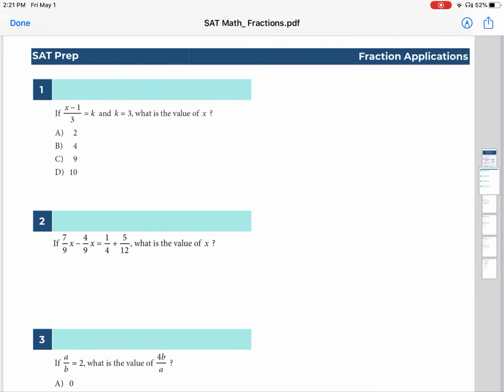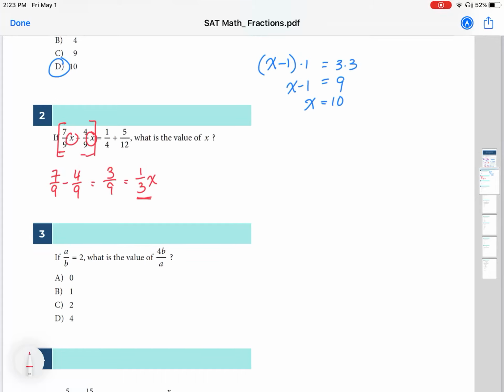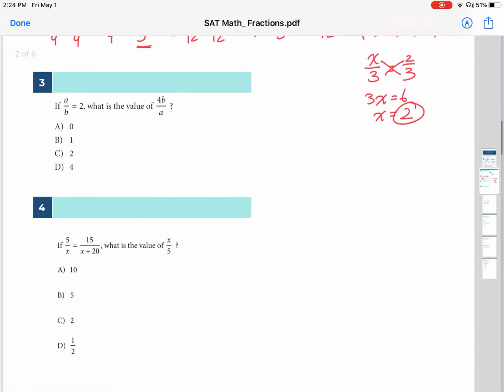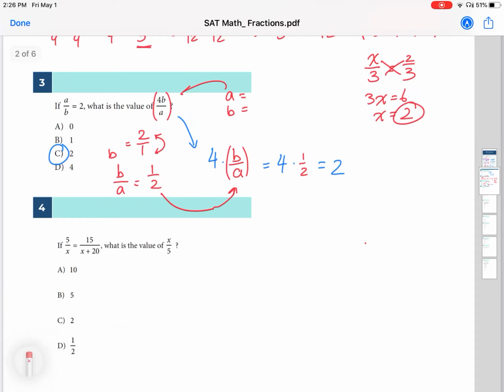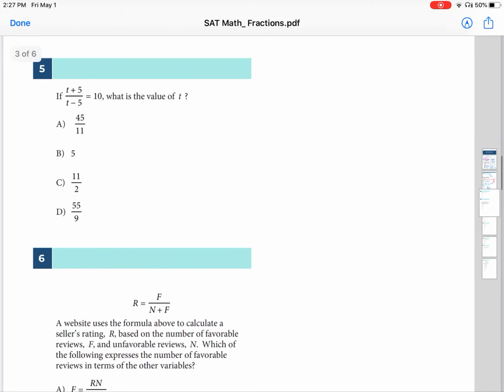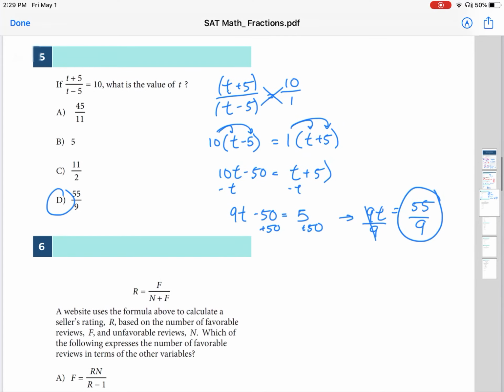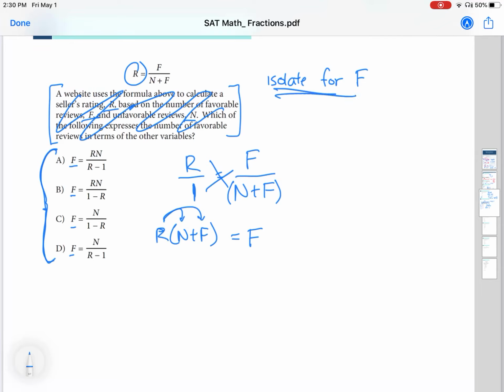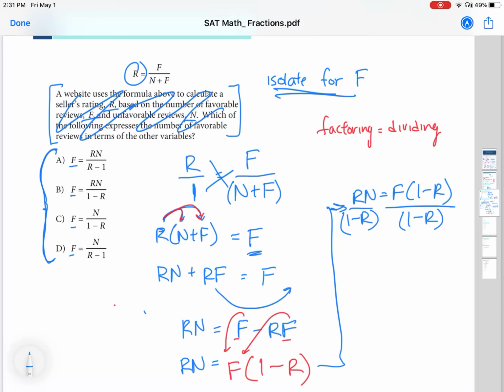SAT Fractions Practice